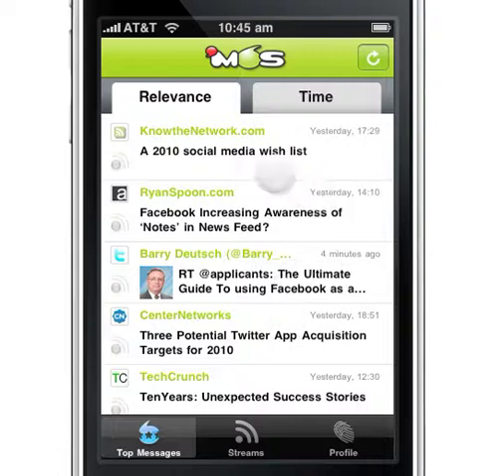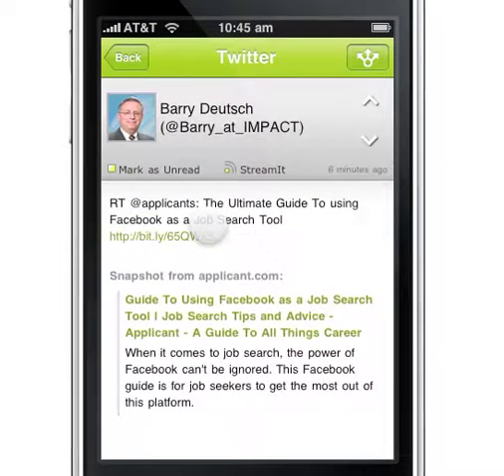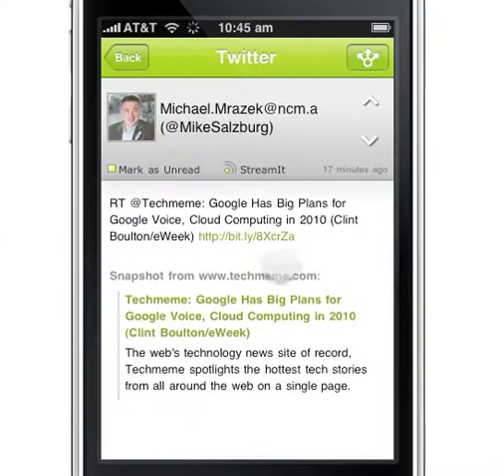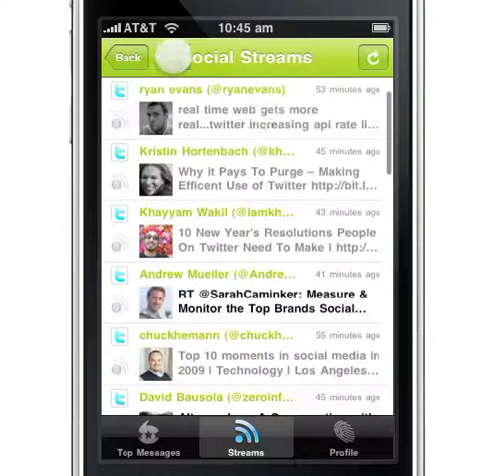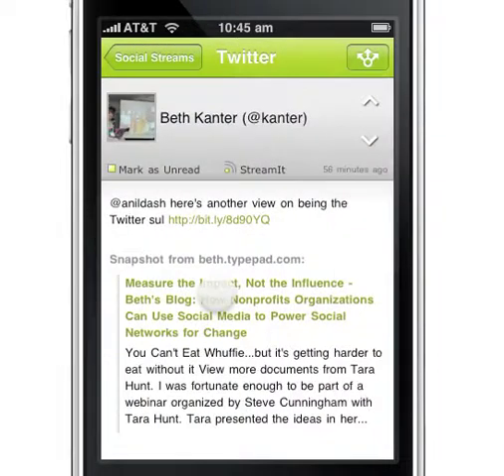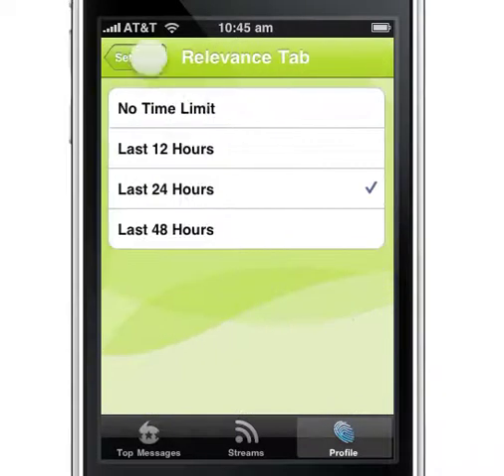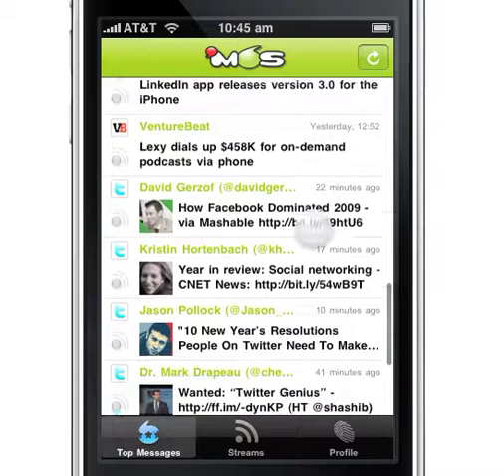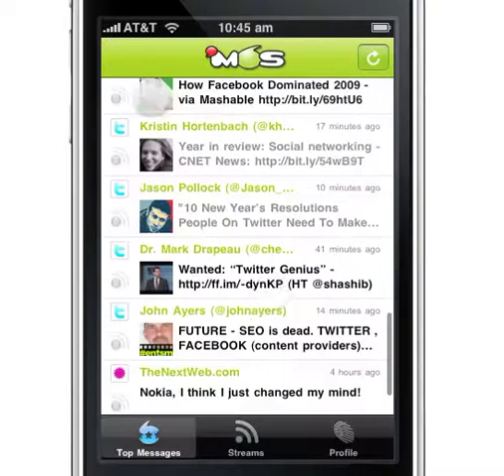mytweetsense from my6sense Makes Twitter Relevant Based On Your Digital Intuition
Finding relevant content from Twitter can be a challenge, separating it from all the noise. My6sense has a new update to their iPhone application that parses links from shares on Twitter and finds content relevant to you - in addition to the program's RSS reader functionality. (I am an advisor to my6sense as part of Paladin Advisors Group)